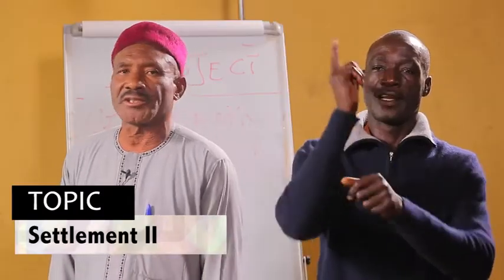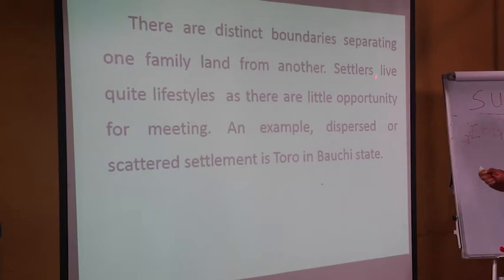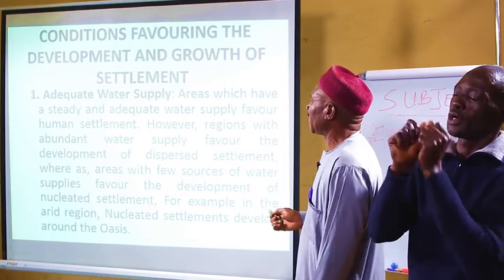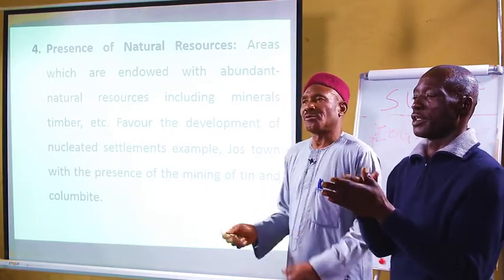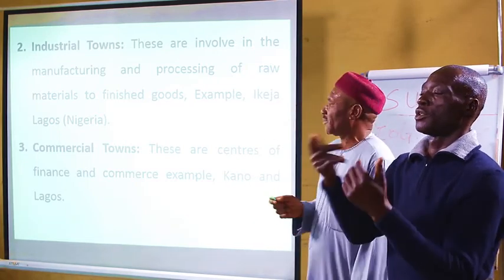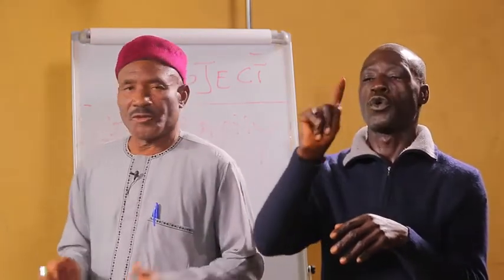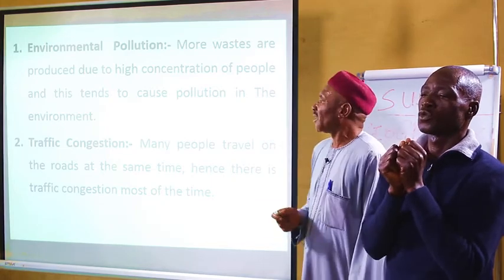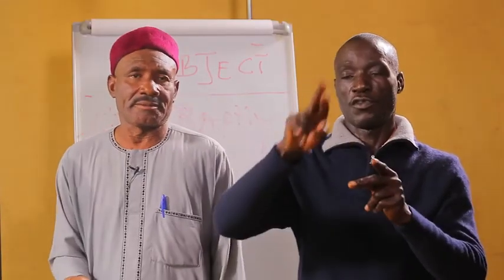Geography - Settlement II